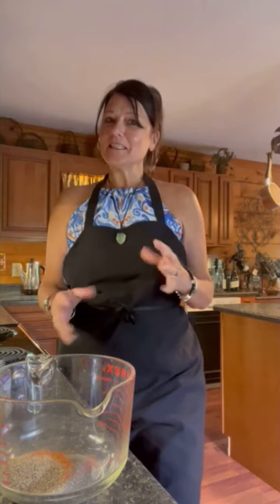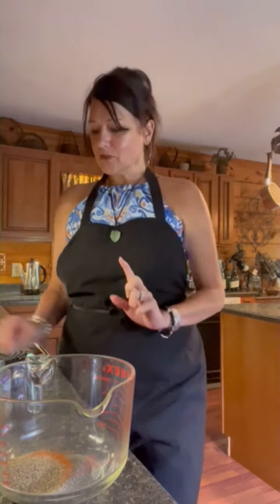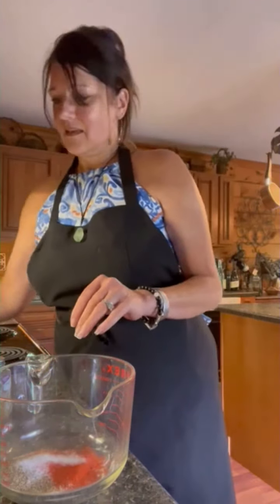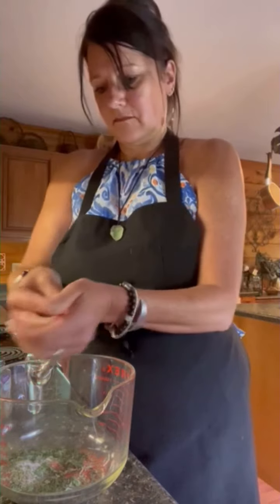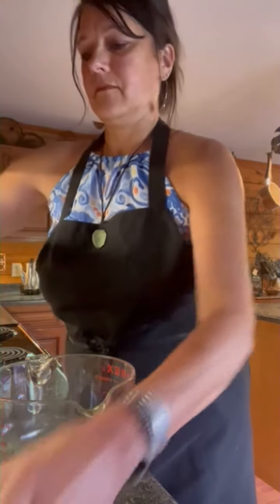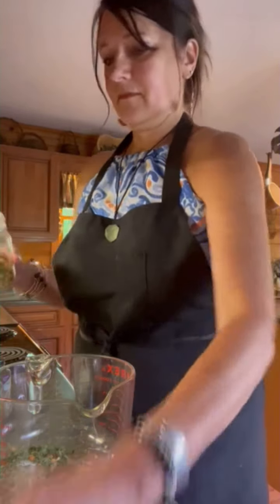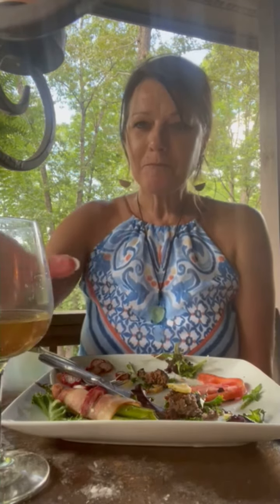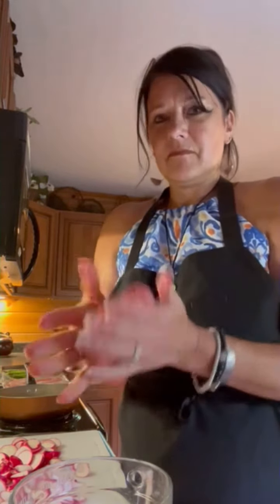Spicy Hamburger Rub